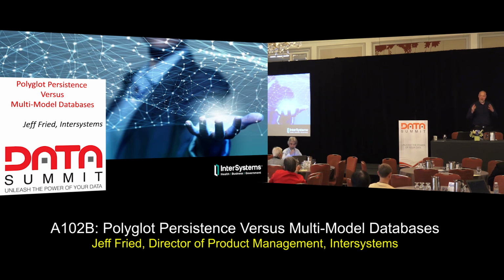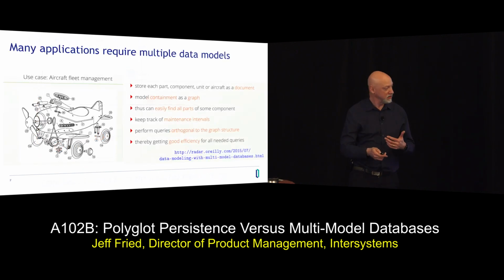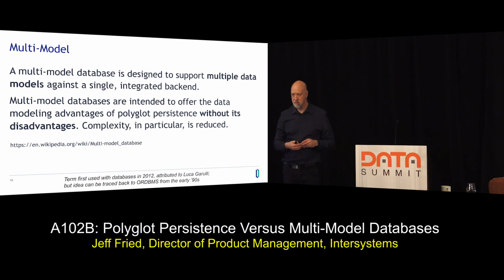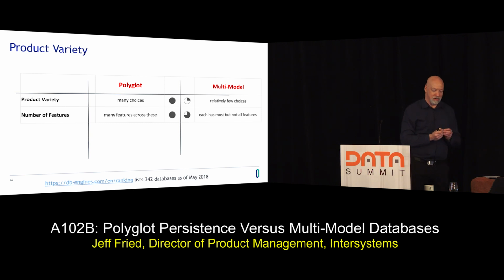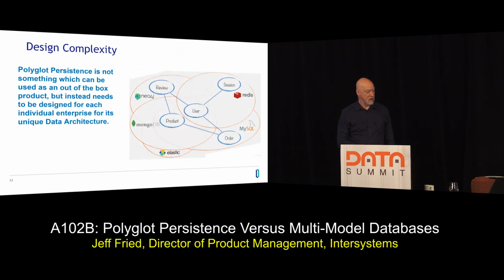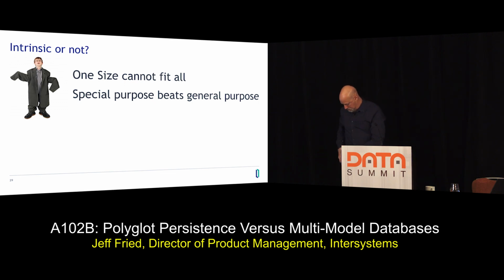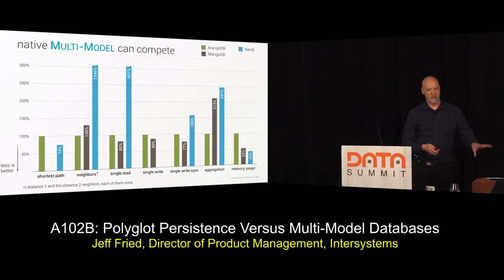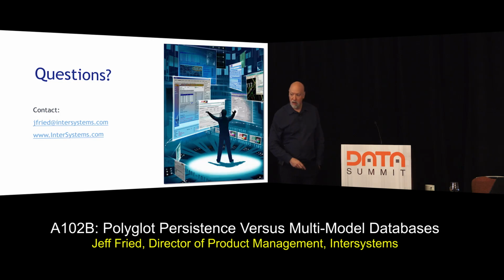A101B: Polyglot Persistence Versus Multi-Model Databases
Jeff Fried, Director of Product Management, Intersystems